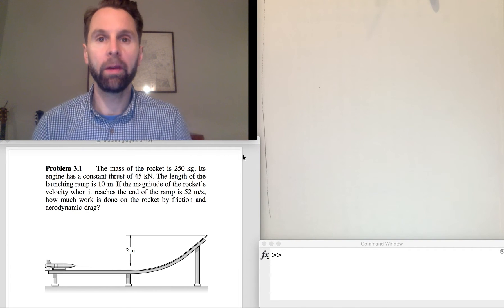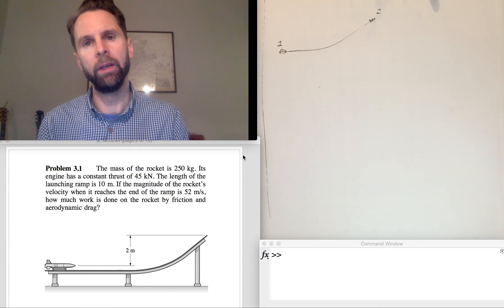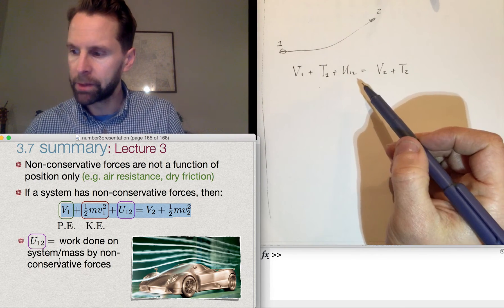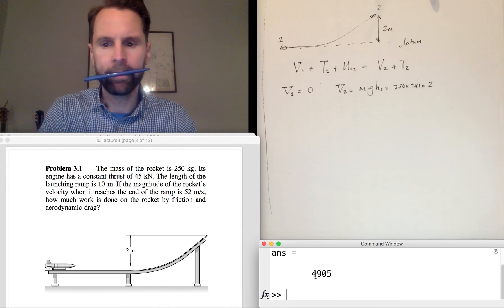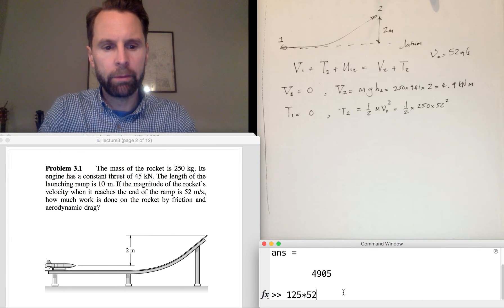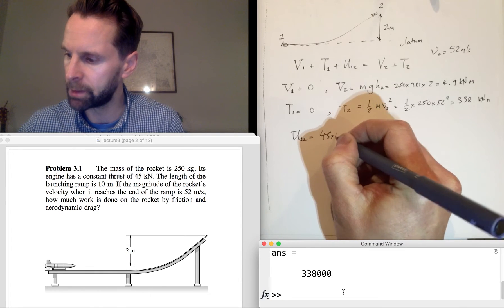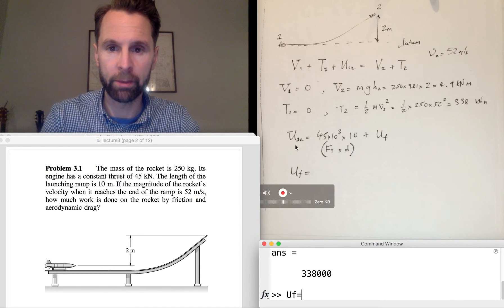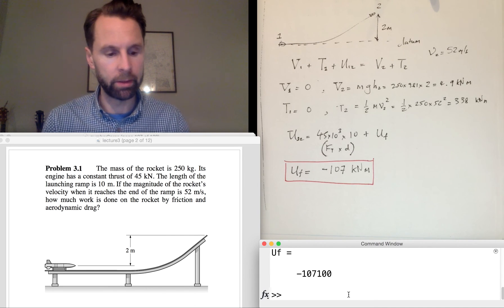Worked example 3.1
Dynamics (ES2B0). Worked example 3.1.